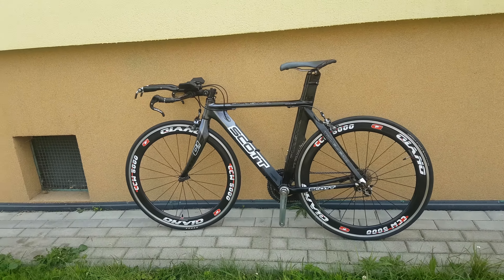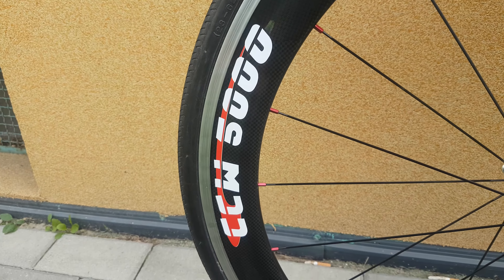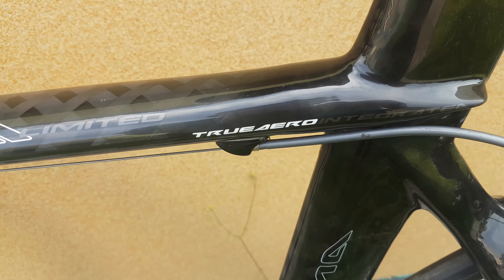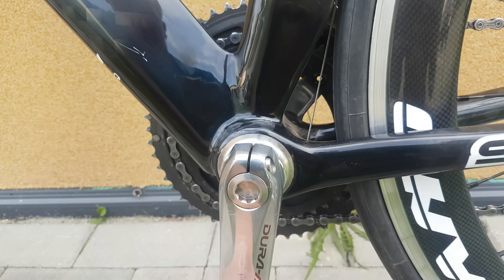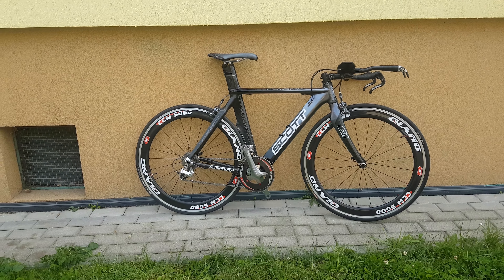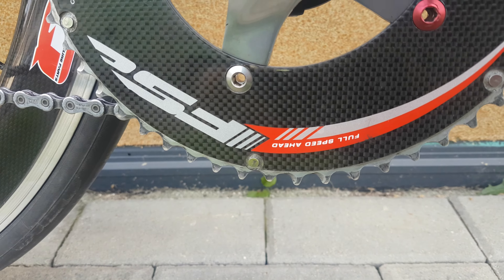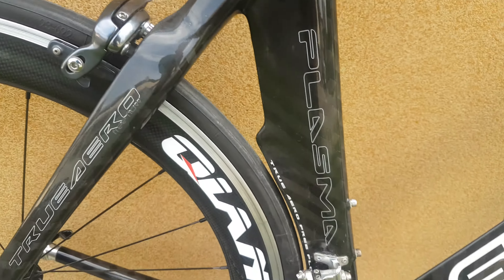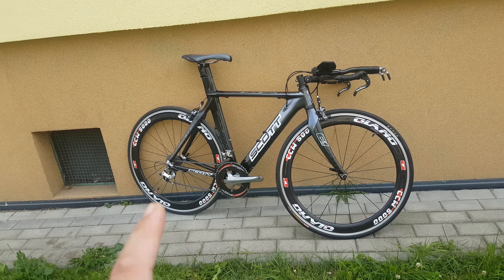Scott RC1 Plasma weight